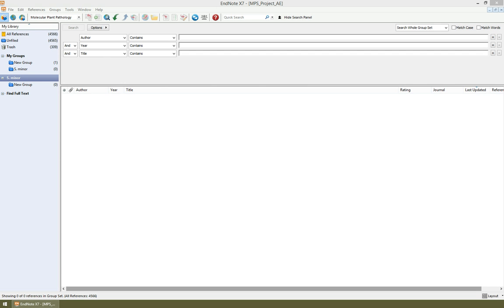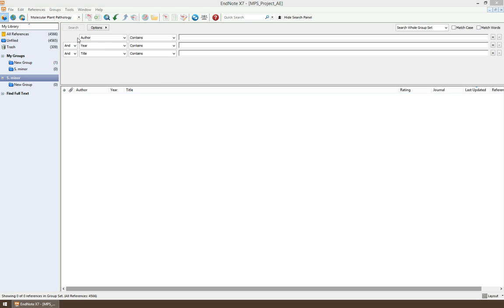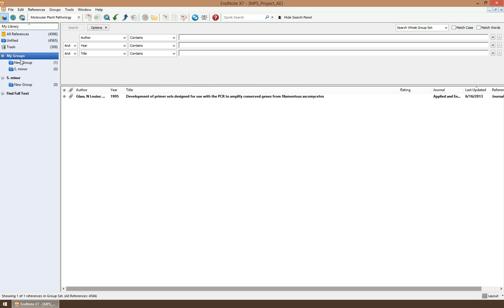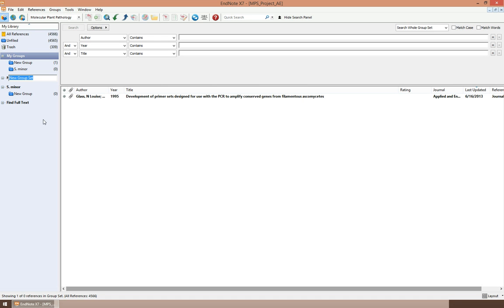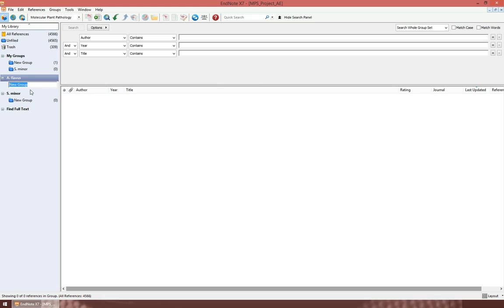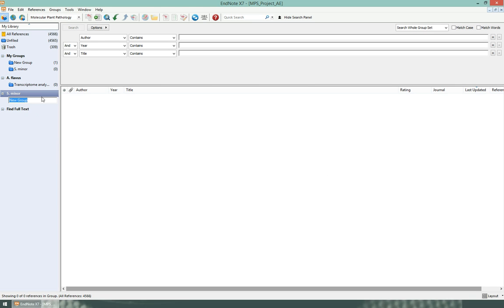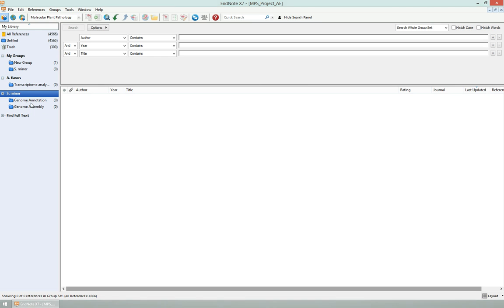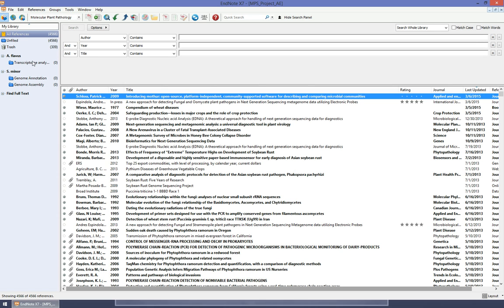Creating Group sets and groups in Endnote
Goups, Subgroups, EndNote, Citations Thompson Reuters